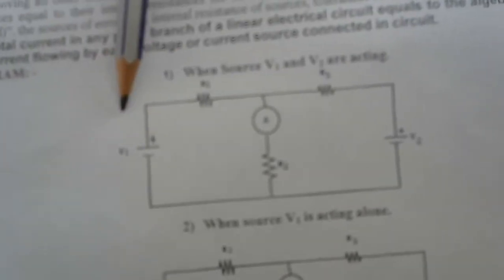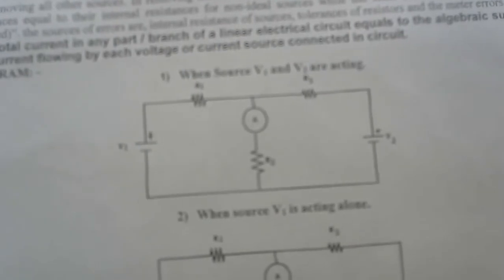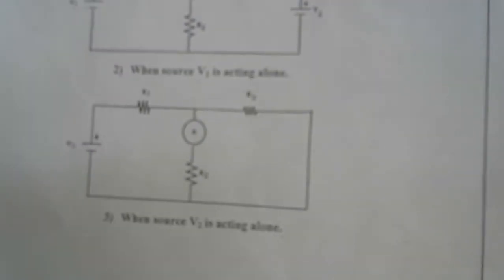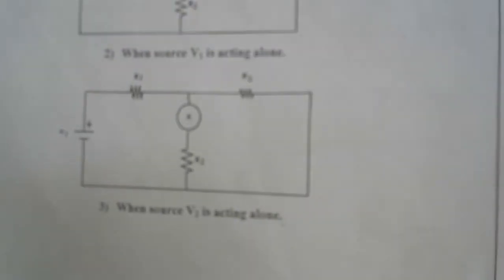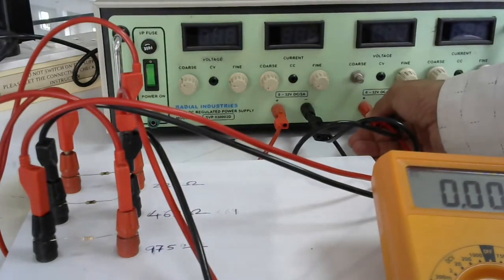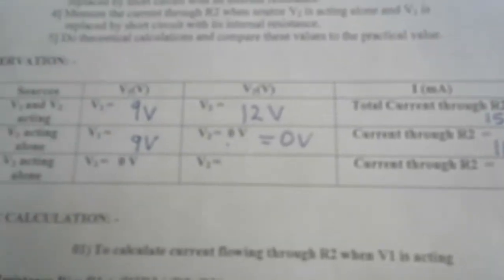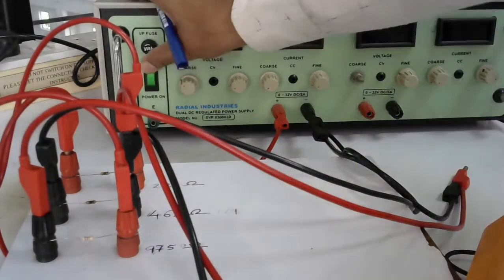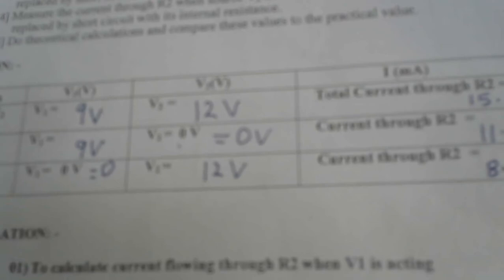Experiment on Superposition Position Theorem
To verify Superposition Position Theorem